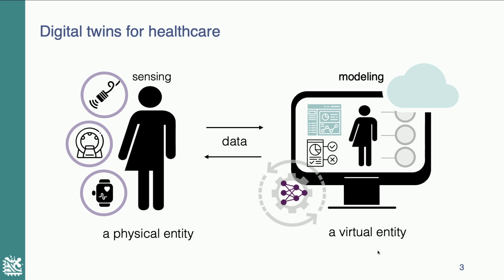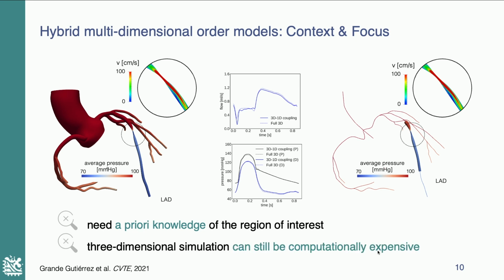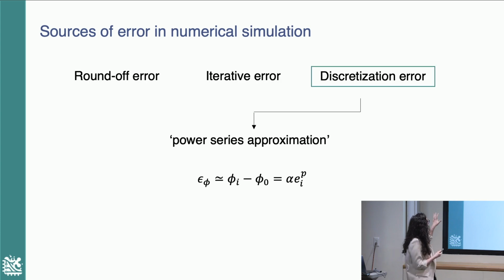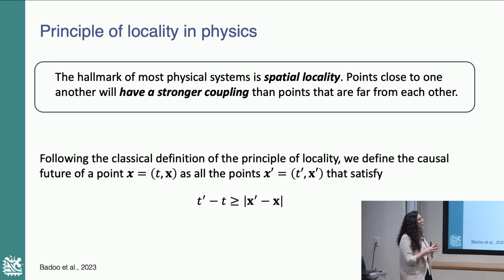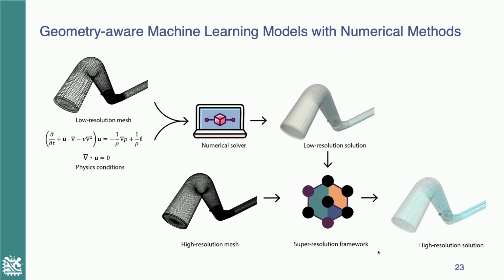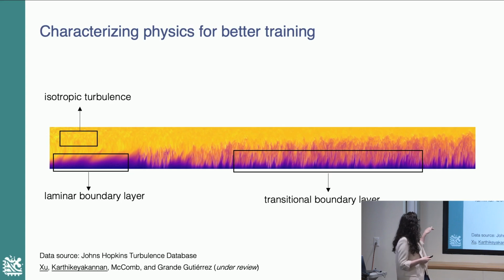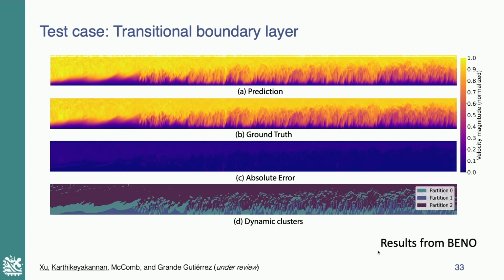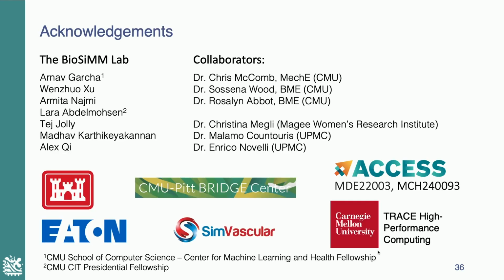Machine Learning for Large-Scale ComputationalFluid Dynamics Simulations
Noelia Gutierrez - 2025 Harrington Fellow Symposium, UT Austin (Oden Institute)